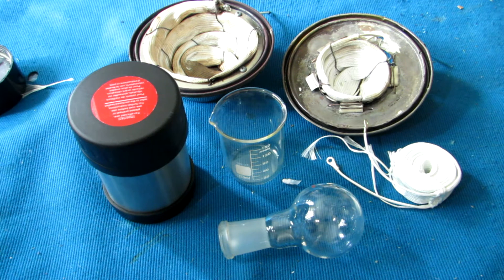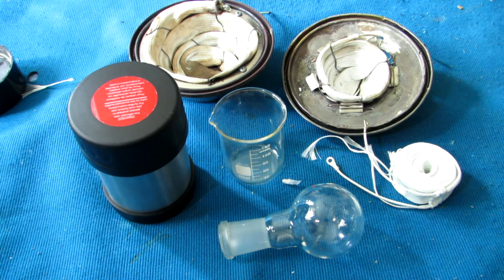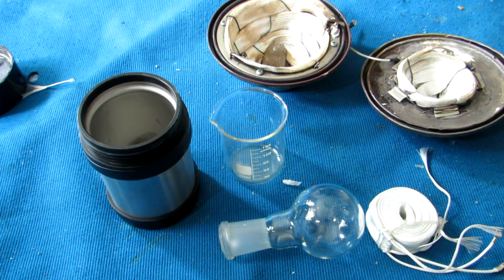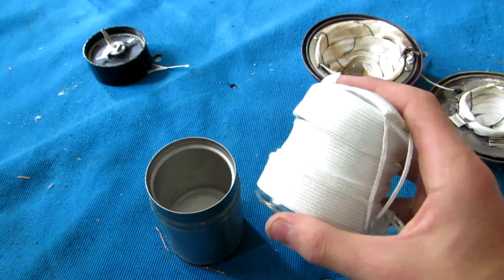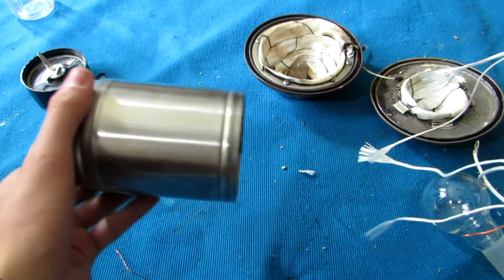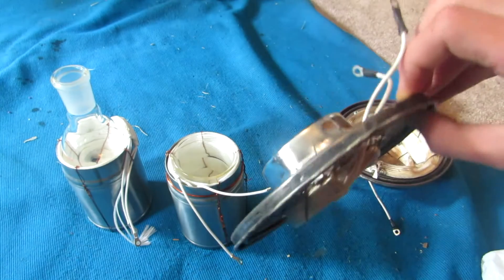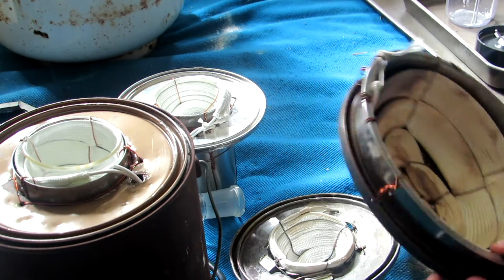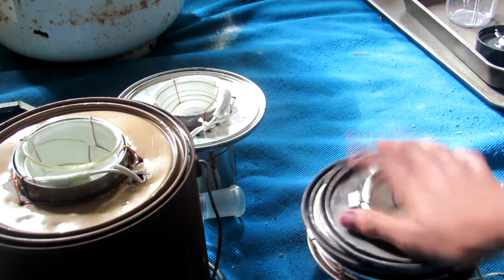Very High Temperature Heating Mantle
This is an additional short video to the previous video where I show how to make a high temperature heating mantle. Here, I use a vacuum insulated thermos to insulate the heating tapes even better to reach even higher temperatures.